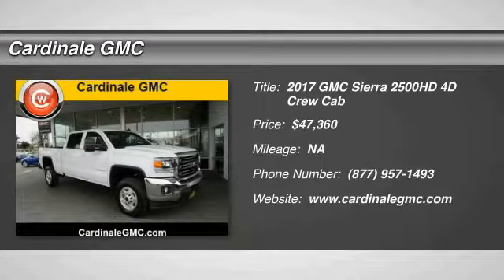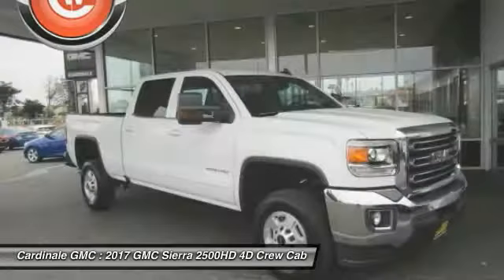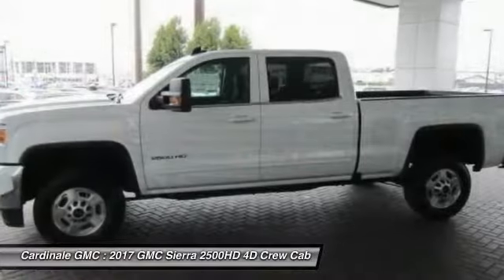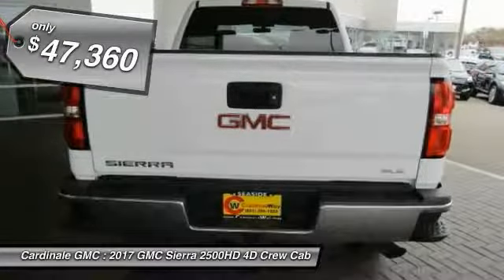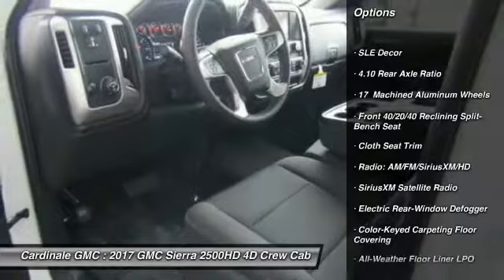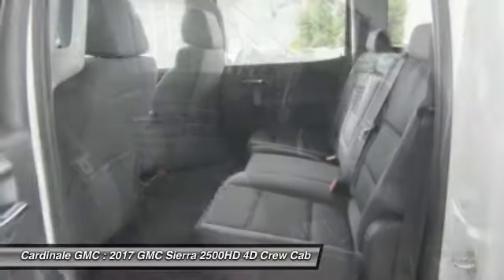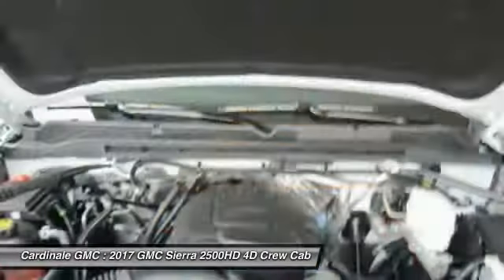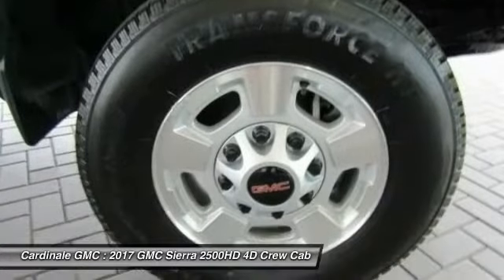2017 GMC Sierra 2500HD Seaside CA G11480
2017 GMC Sierra 2500HD SLE

Cardinale GMC
2 Heitzinger Plaza

Price includes:  500 - General Motors Consumer Cash Program. Exp. 09/05/2017    Vehicle price and availability are subject to change without notice.